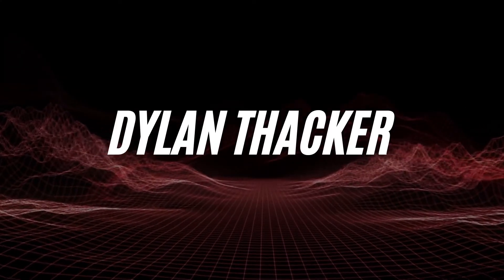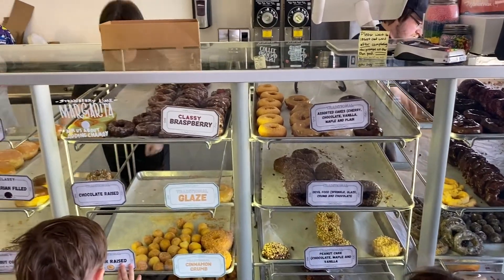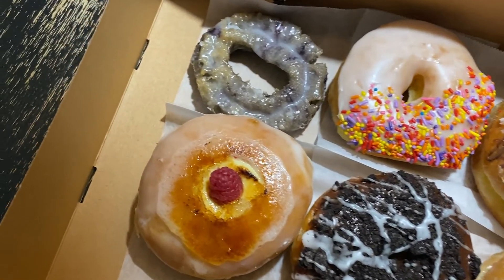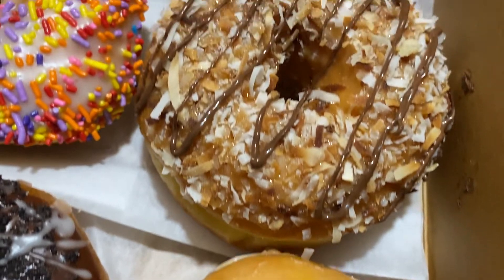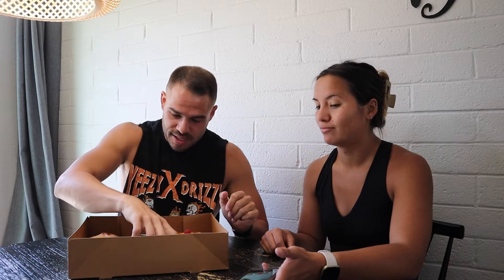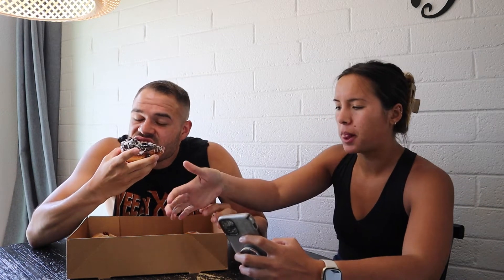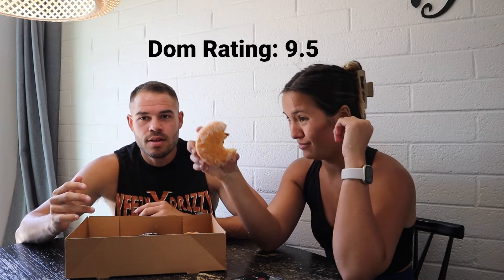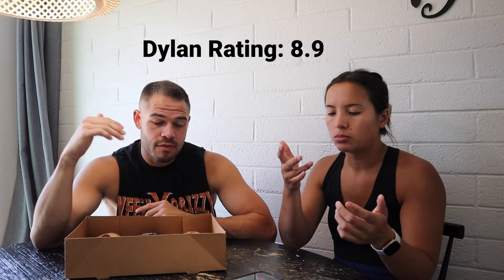The Local Donut - Scottsdale, Arizona (Donut Review) | Dyl's Donuts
This week we are back with Dyl's Donuts! Competing against last week's self-proclaimed "Best Donuts In Arizona" we have The Local Donut! Right in Scottsdale, this small donut shop has a ton of different options.

Purchase your Desire Too Inspire Bottles

Follow my brand on Instagram: @DesireTooInspireRiteNau
For a consult call, go to: desiretooinspireritenau.com